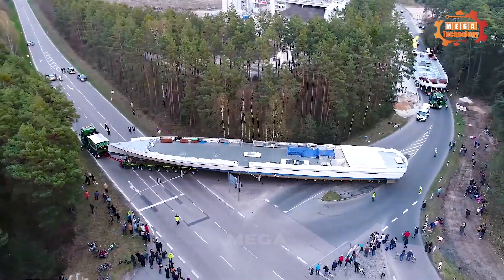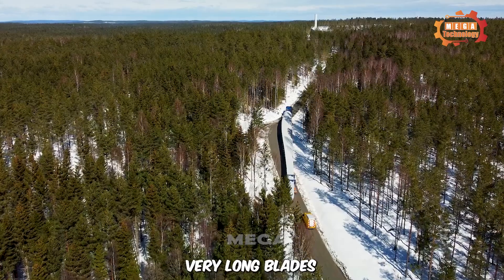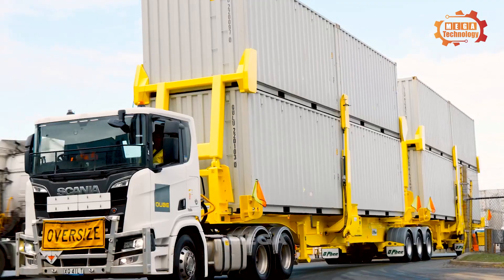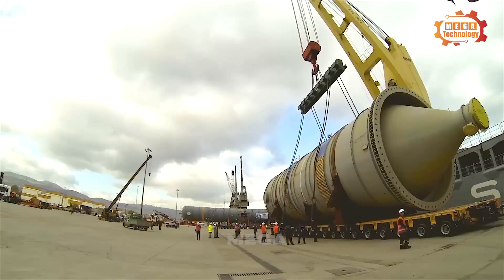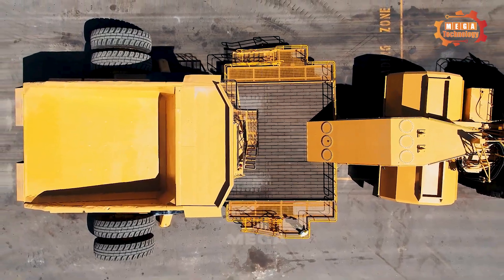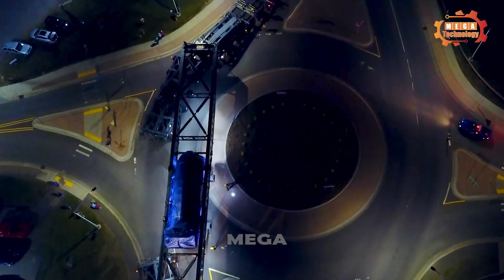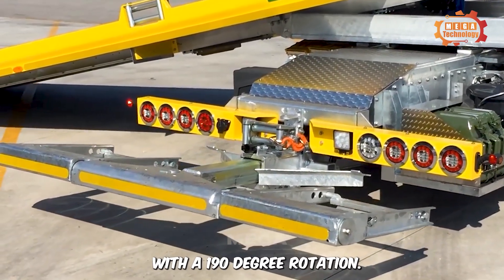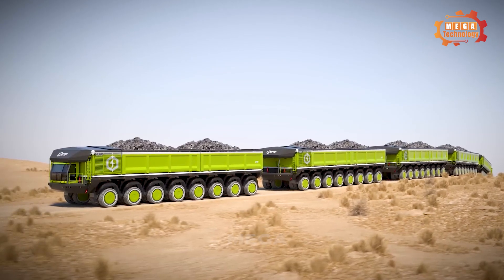300 Powerful Machines And Heavy Machinery That Are on Another Level ► 94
300 Powerful Machines And Heavy Machinery That Are on Another Level ► 94

Welcome to Megatech. In this exciting video, we delve into the field of modular trailers, which meet the needs of heavy-duty transport like never before. Please join us
The ship was separated into two hull and upper deck sections and brought to shore using a heavy mobile crane
These parts are transported on a low-floor Kubler Spedition MERCEDES-BENZ ACTROS 4160 over the highway
The biggest challenge of transporting this heavy cargo is the length of the load. Dimensions of the ship The ship is 223 feet long and weighs about 400 tons
The forklift handled this difficult task impressively
TII SCHEUERLE's rotor transport system transports all types of rotor blades available on the market safely and economically to their destination.
The combination with the drag unit is ideal for moving heavy and very long blades.
The rotor transport system consists of a 2-axle jeep dolly, a free-swing unit with a stem adapter, and a 4-axle trailer for heavy long trips
The TRT ESS 12 x 8 modular platform is a product of TRT, designed to provide control of all axes up to 45° from the center
This configuration includes a main trailer, multiple quick-connect ESS axle modules, floor modules, ramp modules, light bars, and rear bumper extensions
This allows the operator to quickly and efficiently increase fixed platform lengths up to 40m.
TRT patented “Quick Connect” system, patent number: 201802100, neck deck length is 32 meters
O'Phee 'London' double stacked Super B Double SKEL is a high-yielding combination, with a 100% improvement over current Super B Double combinations.

This Video researched by: Mr. Ethan Reed
Address: 2864 Westminster, London SW1A 2AA, United Kingdom
Geographic coordinates: 481.8024° N, 1.1388° W
Birthday
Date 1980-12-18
Age 43 years old